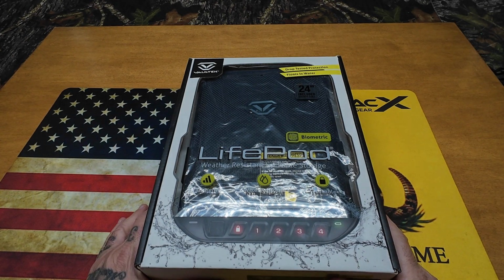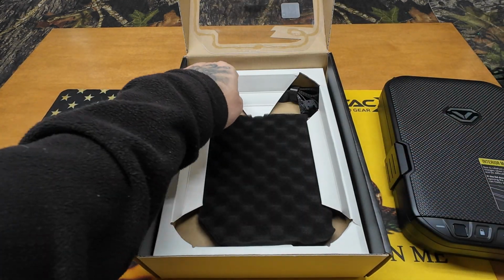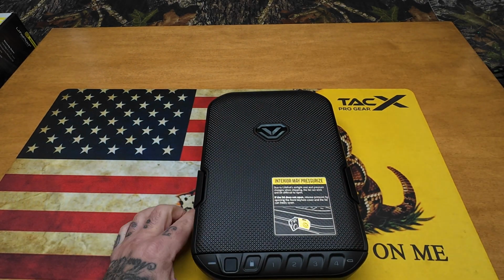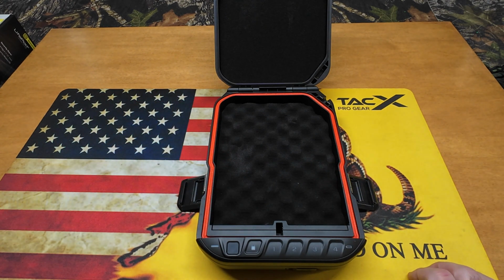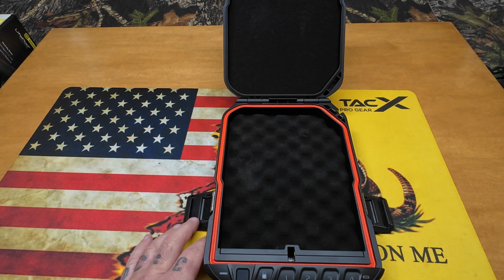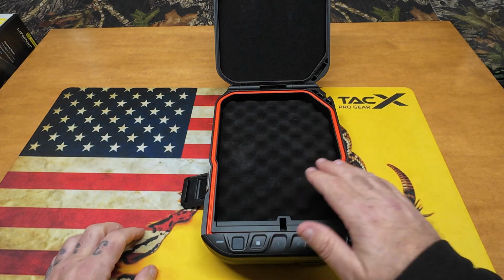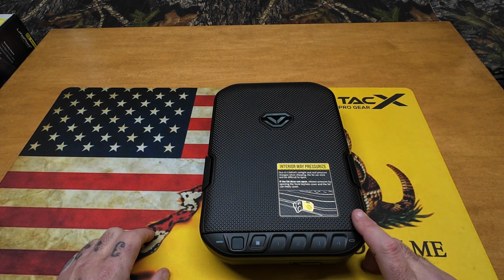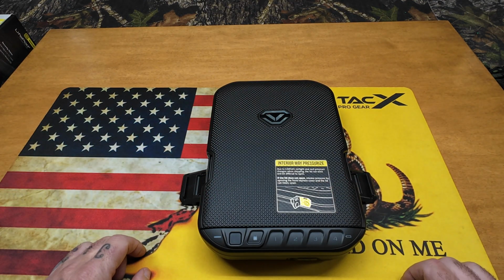Vaultek Lifepod Do I Need One?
If you're looking for a great way to store your firearm on the go then check out Vaultek lifepod. Great for securing valuables as well.
Gear Used To Film This Video:
Camera: DJI Pocket 3
Camera: Sony a7iv
Camera: Sony FX30
Camera: DJI Osmo action 4
Lens: Sony 24mm f1.4 G Master
Lens: Sony 16-35 f4
Mic: Holyland lark max
Audio Recorder: Sony ICD-UX570
Monitor: Atomos Ninja V
Filter: Tiffen Black Pro Mist 1/4